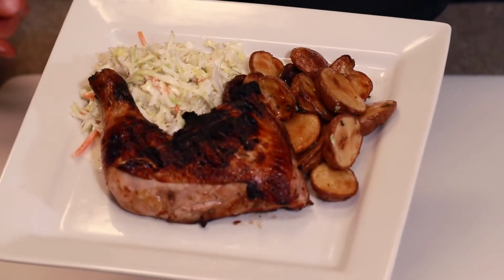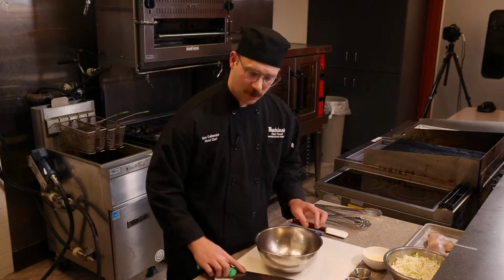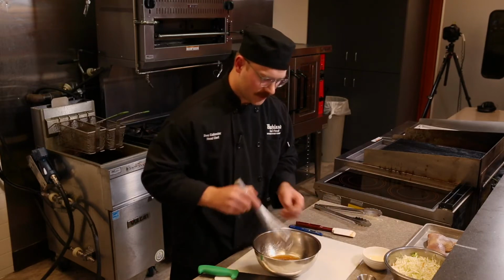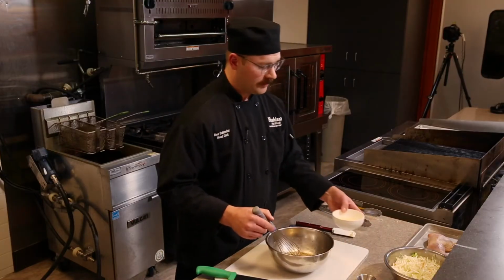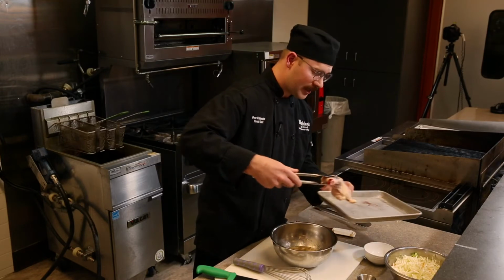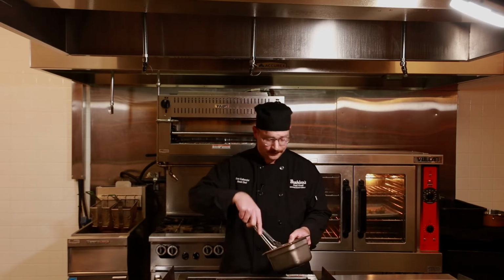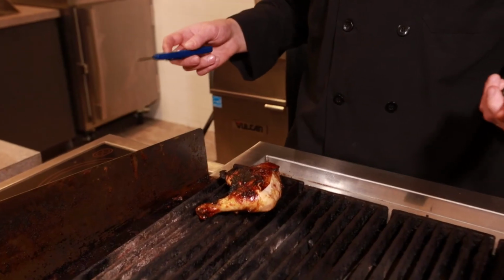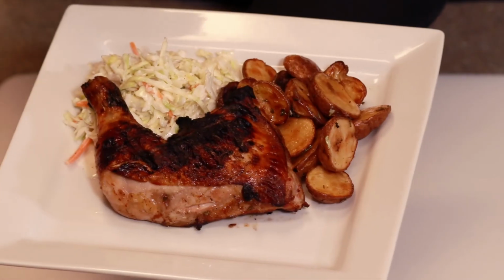Grilled Apple Cider Marinated Chicken Leg Quarters Recipe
Join Buehler's own Chef Ben as he demonstrates a delicious recipe for Chicken Leg Quarters - featured in our September 23-29, 2020 ad.

Gather up the ingredients and cook along...

Grilled Apple Cider Marinated Chicken Quarters

4 chicken quarters

Marinade:
3 cloves garlic, minced
Juice from 1 lemon
½ TBSP chopped fresh rosemary
½ TBSP chopped fresh sage
1 TBSP Dijon mustard
¼ tsp salt
Pinch cinnamon
1 cup apple cider
¼ cup light olive oil

Combine all ingredients except oil into a small mixing bowl and whisk to combine
Slowly add oil into mixture while still whisking to create a vinaigrette like consistency
Place into food-safe bag or container and place chicken quarters into mixture
Marinate minimum of 4 hours and up to overnight.
Grill or roast chicken (oven at 375F) until the chicken reaches an internal temperature of 165 degrees.